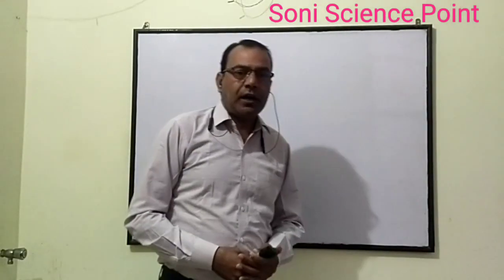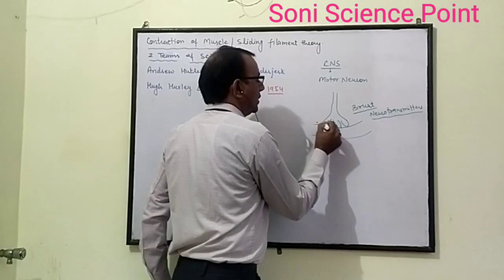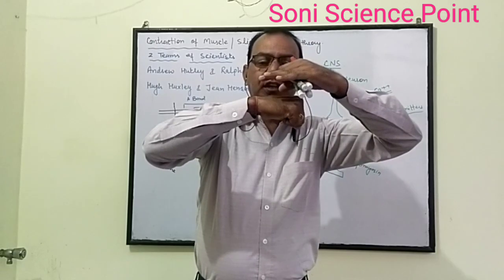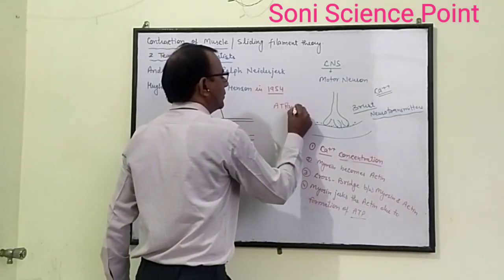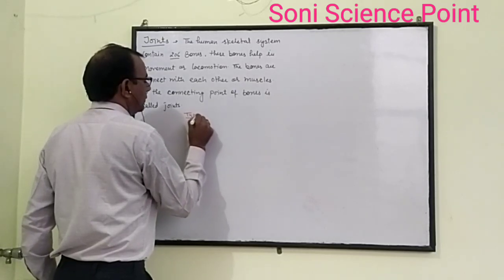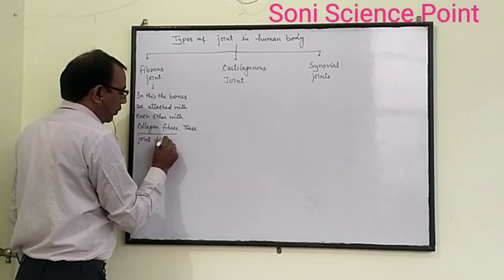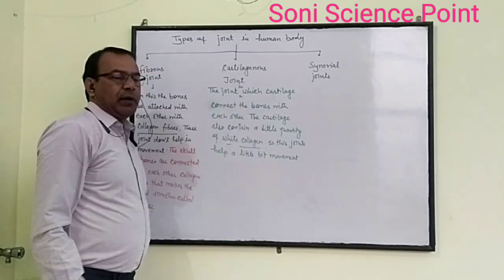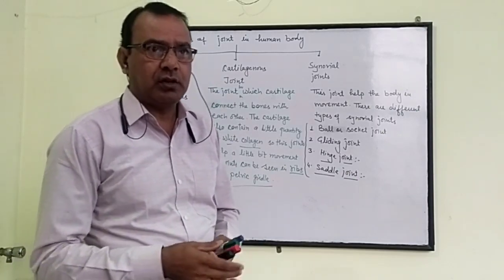Locomotion & Movement (Part-4) Sliding filament